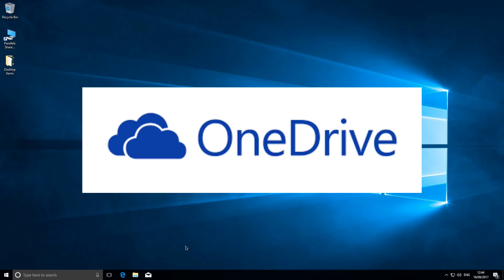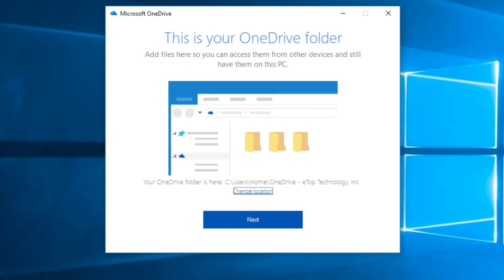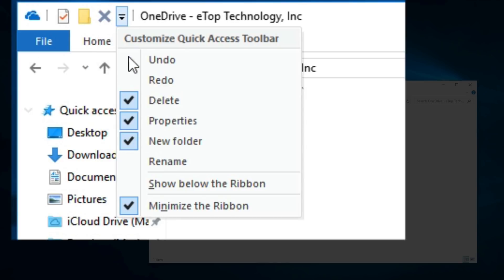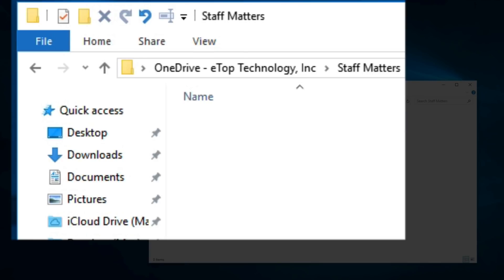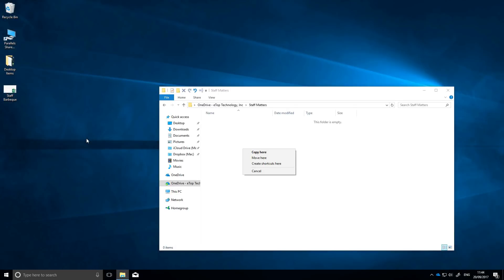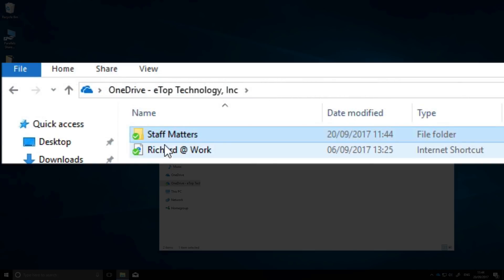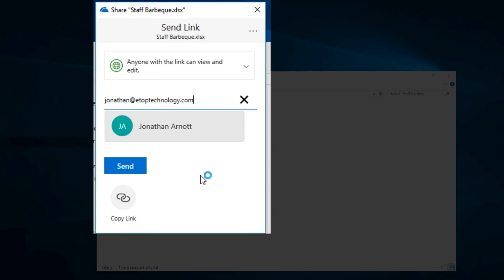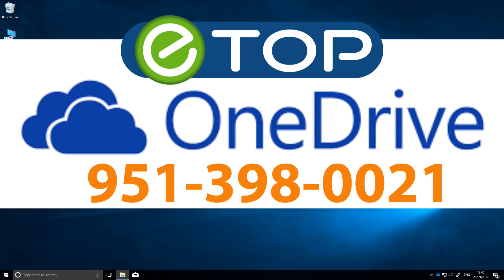Microsoft OneDrive Tutorial For Beginners ☁ Drive Collaboration and Efficiency! 📈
Every Microsoft product is designed to drive collaboration and efficiency. Microsoft OneDrive is no exception. Built as a solution to match the emergence of products like DropBox, OneDrive is integrated into the Office 365 offering and works seamlessly with all Office products.

In this video, we will show you how to access and set up your OneDrive account that comes with five gigabytes of storage. OneDrive allows you to send files without having to use email or file transfer methods. Simply upload your files to the cloud and allow your team or any specific person to have access to them.

The real power of OneDrive is the ability to share data. OneDrive will act as a kind of backup, staying synced with the computer files that you have saved in OneDrive, however, OneDrive was intended to serve as a way for teams to collaborate with large files. Instead of trying to send a large file directly, you can simply upload your file to OneDrive send a link that will allow the recipient to download and work from anywhere in the world.

If you are using Office 365 then you should take a moment to set up your OneDrive account. Especially if you are paying for a product like DropBox. This will help save you a little money every month and will sync well with all the Microsoft products you already use.

FIND US:

611 W Redlands Blvd, Bldg G
Redlands, California

Follow us on:

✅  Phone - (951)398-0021